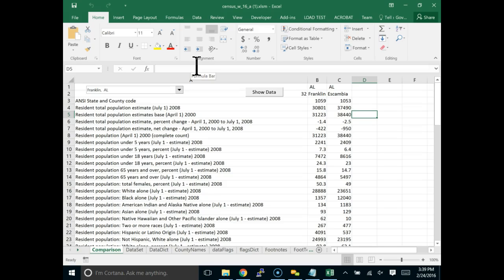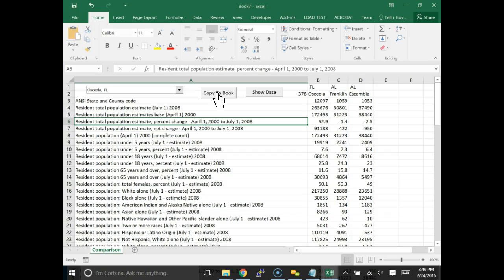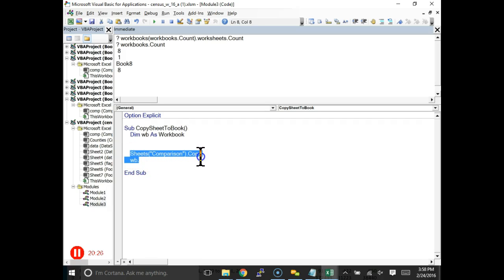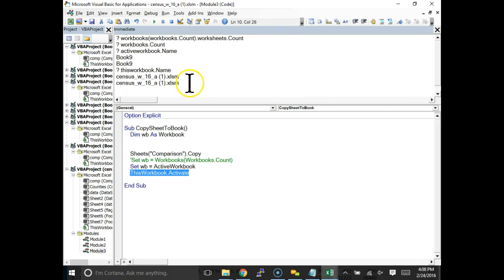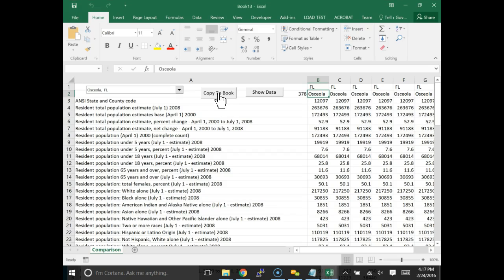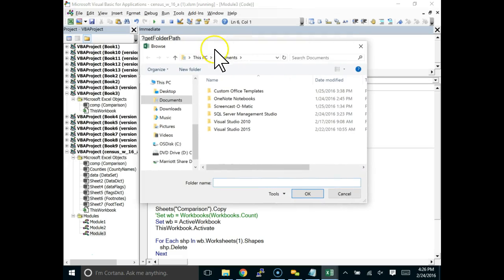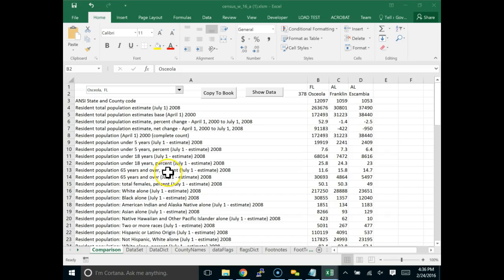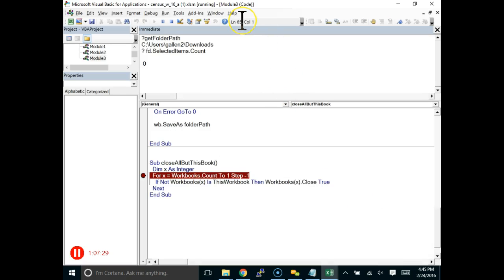Working with Workbooks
Copy worksheets to new workbooks, work with folder picker.